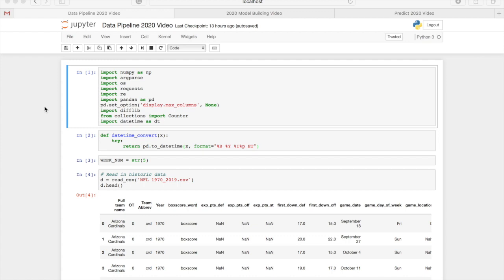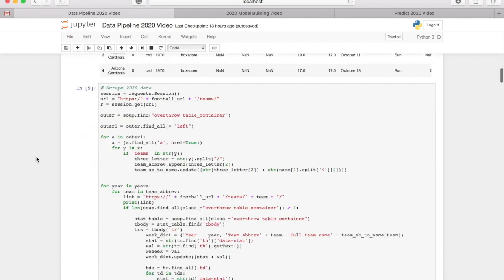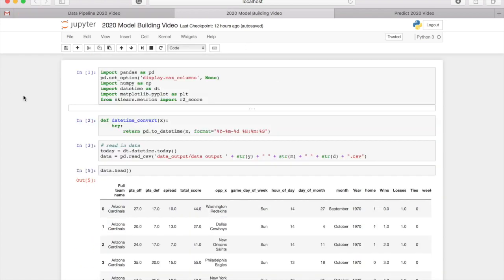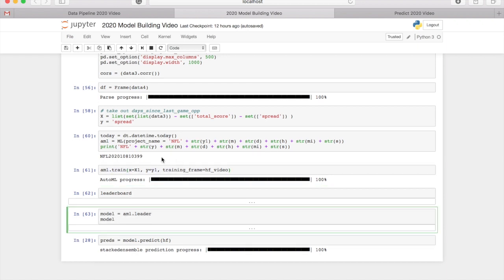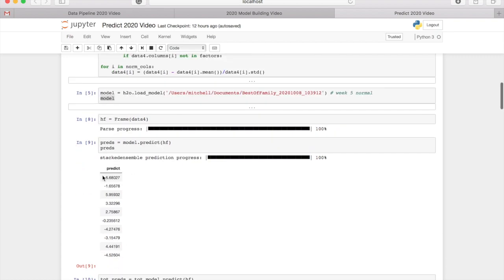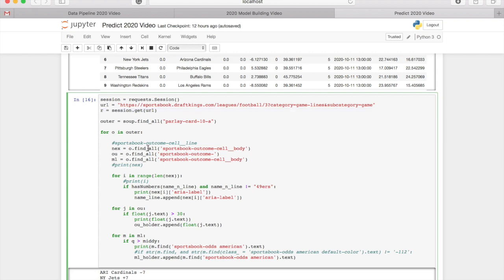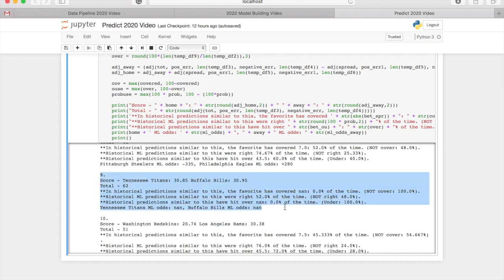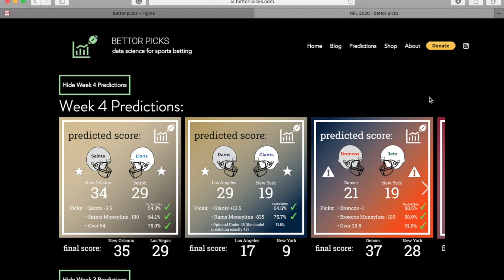An inside look Bettor Picks' machine learning model, data science for sports betting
Welcome to Bettor Picks!

Here is the first ever behind the scenes look into the inner workings of our machine learning model. If you love sports and want to start using data analytics to make betting decisions, you've come to the right place. This page will be a place to LEARN coding, statistics, and data science with an emphasis on sports and legal sports betting.

And if you want some cool MERCH, head on over to our Teespring